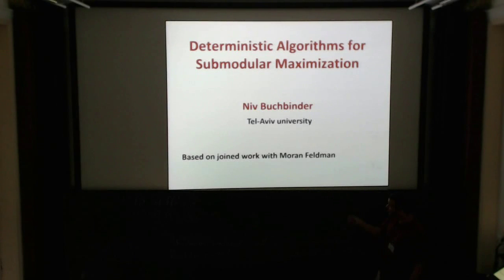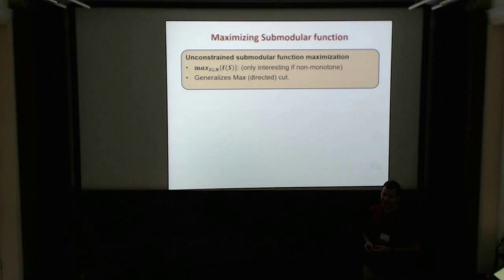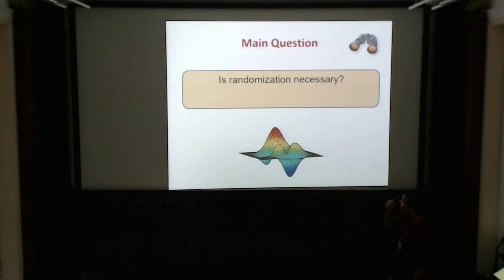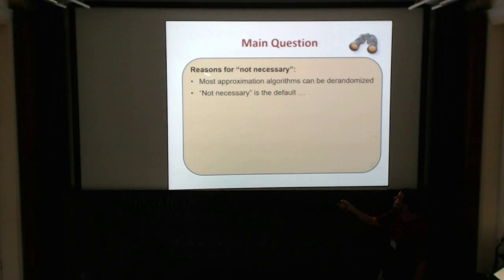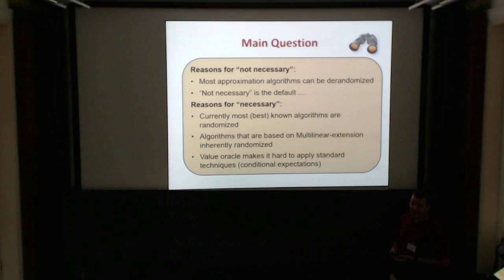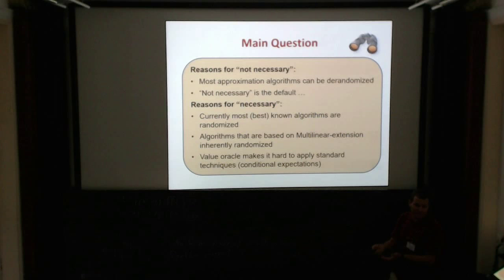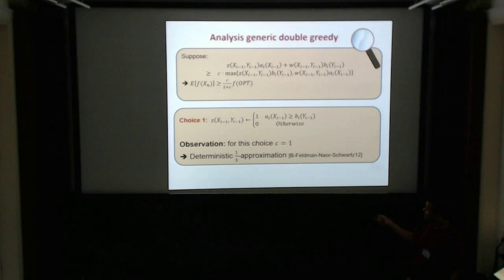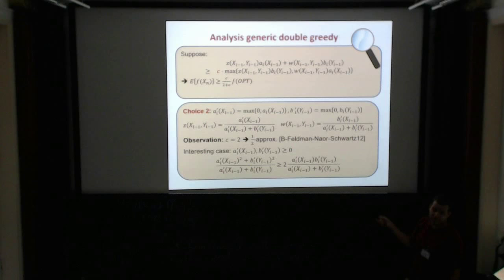Niv Buchbinder: Deterministic Algorithms for Submodular Maximization Problems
Randomization is a fundamental tool used in many theoretical and practical areas of computer science. We study here the role of randomization in the area of submodular function maximization. In this area most algorithms are randomized, and in almost all cases the approximation ratios obtained by current randomized algorithms are superior to the best results obtained by known deterministic algorithms. Derandomization of algorithms for general submodular function maximization seems hard since the access to the function is done via a value oracle. This makes it hard, for example, to apply standard derandomization techniques such as conditional expectations. Therefore, an interesting fundamental problem in this area is whether randomization is inherently necessary for obtaining good approximation ratios.

In this work we give evidence that randomization is not necessary for obtaining good algorithms by presenting a new technique for derandomization of algorithms for submodular function maximization. Our high level idea is to maintain explicitly a (small) distribution over the states of the algorithm, and carefully update it using marginal values obtained from an extreme point solution of a suitable linear formulation. We demonstrate our technique on two recent algorithms for unconstrained submodular maximization and for maximizing submodular function subject to a cardinality constraint. In particular, for unconstrained submodular maximization we obtain an optimal deterministic 1/2-approximation showing that randomization is unnecessary for obtaining optimal results for this setting.

Trimester Program: Combinatorial Optimization.